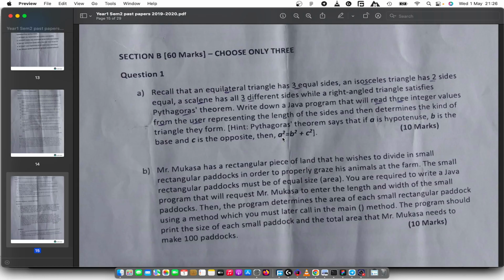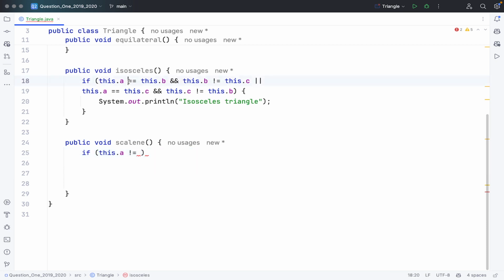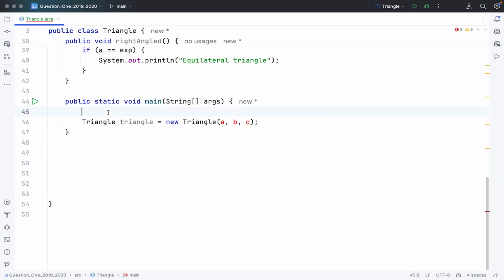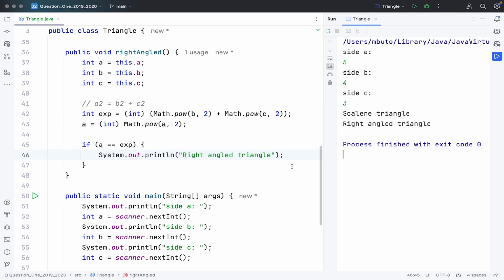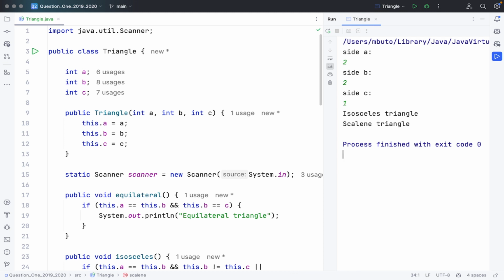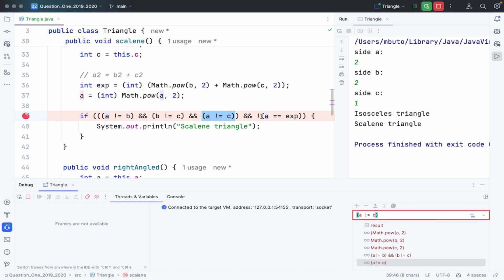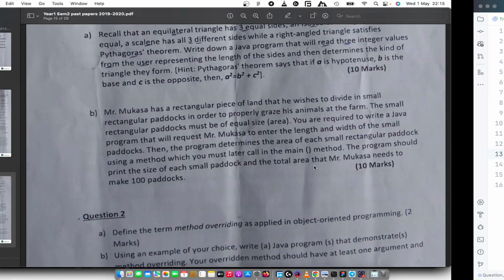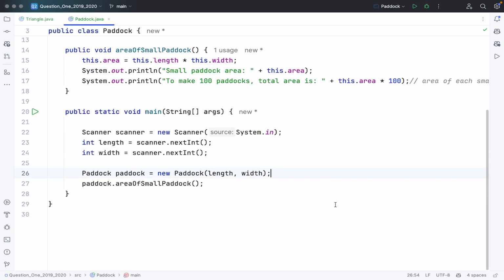Crack Java Exams MUK - Semester II - 2019/2020 | Question One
Concepts tested:
- Classes
- Creating Objects
- Input/Output with the Scanner class
- Methods in Java
- Conditional logic